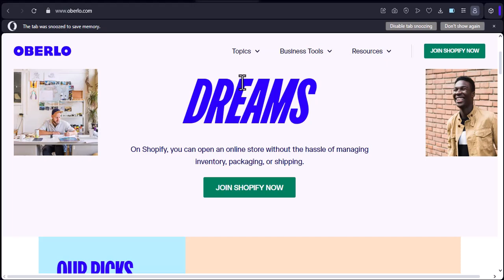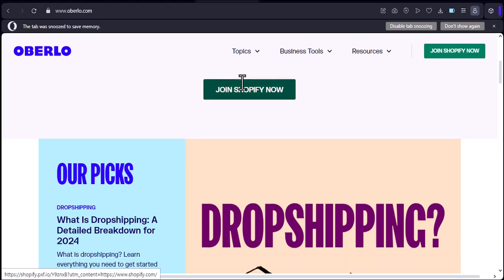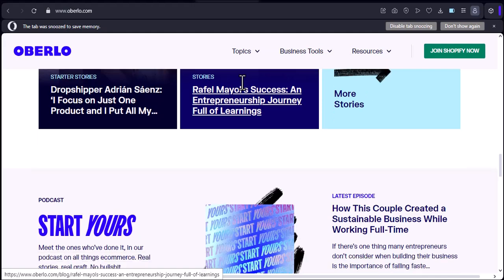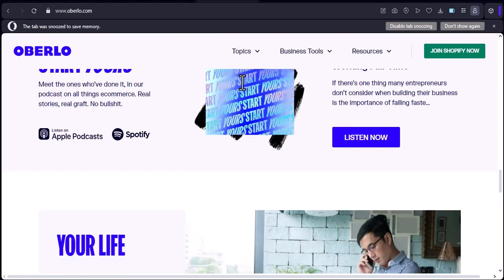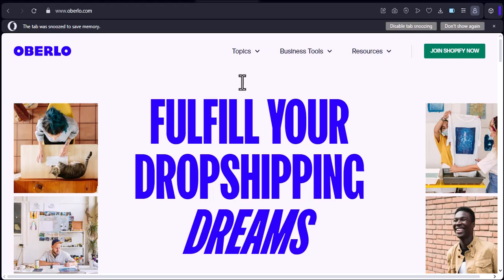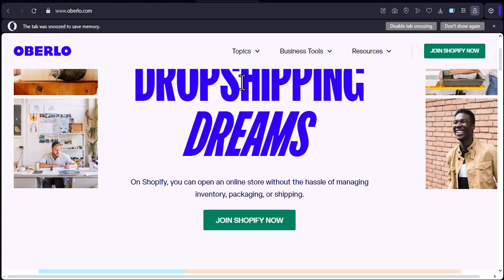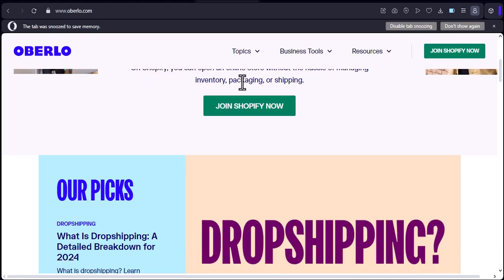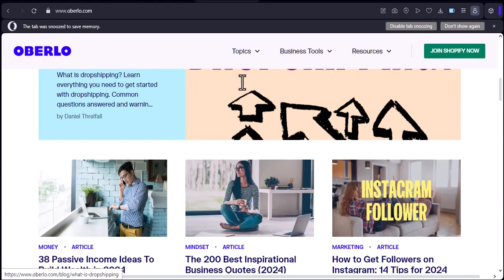How to install Oberlo on Shopify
In this video, you will learn about How to install Oberlo on Shopify

9 YouTube Channel Ideas to Help You Choose Your Own

✅IGNORE THIS
Related Search: